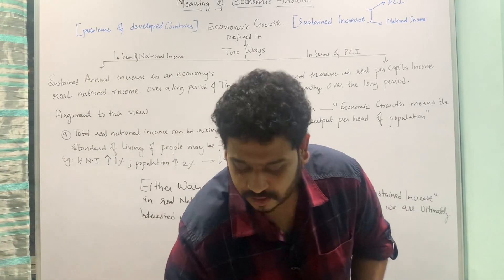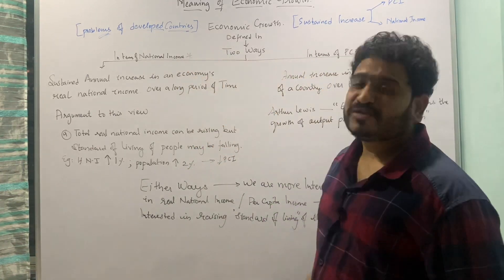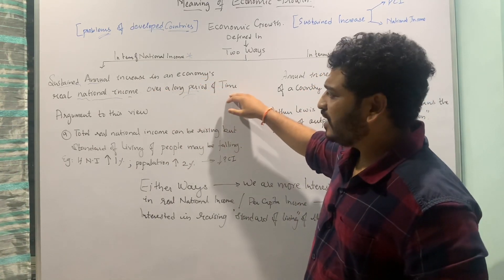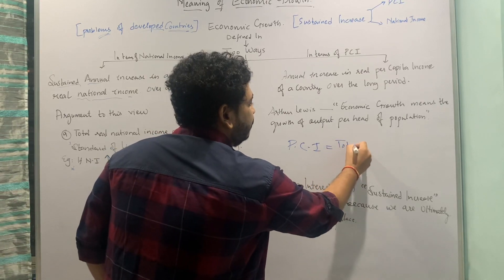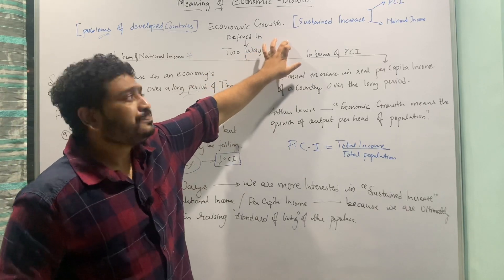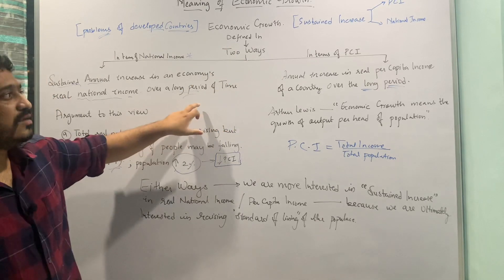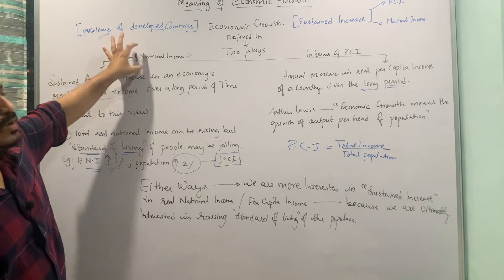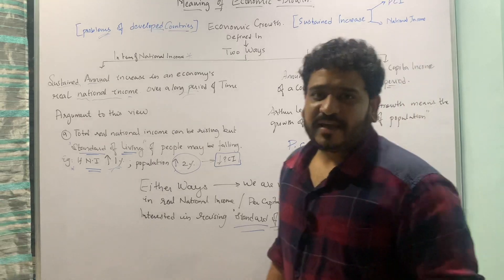Meaning of Economic Growth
In this lecture you will understand the meaning of economic growth and the two distinct definitions of it . I hope this suits you well .

1. Macroeconomics
2. International Economics
3. Economics of Growth and Development
4. Indian Constitution
5. Physical Geography
6. Environmental Sciences
7. Behavioural Economics